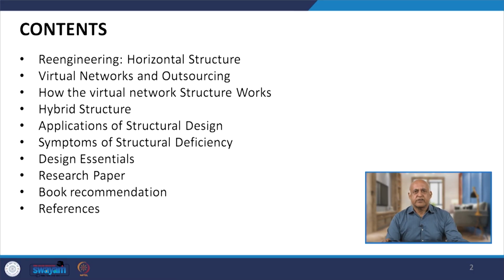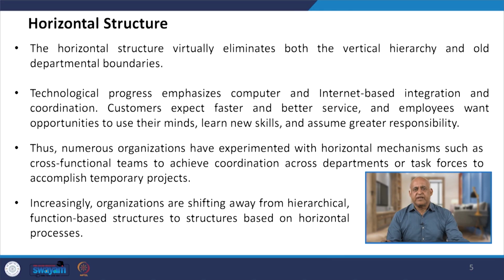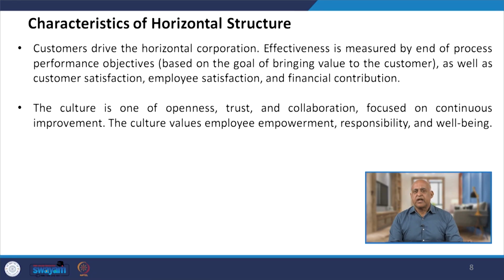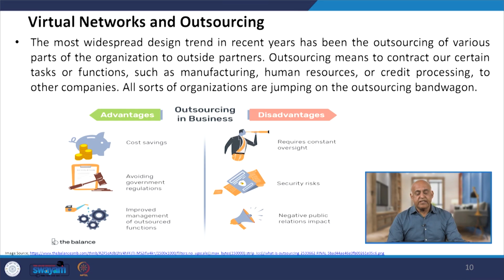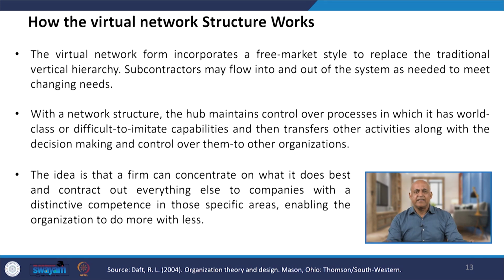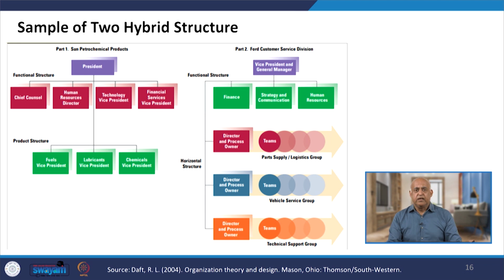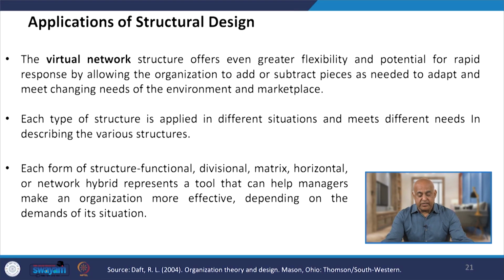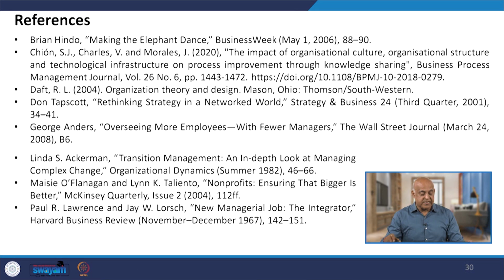Lecture 11: Dimension of Organization Structure-3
• Reengineering: Horizontal Structure
• Virtual Networks and Outsourcing
• How the virtual network Structure Works
• Hybrid Structure
• Applications of Structural Design
• Symptoms of Structural Deficiency
• Design Essentials